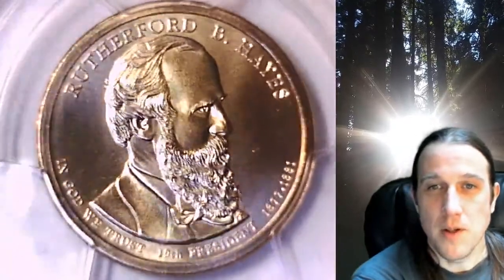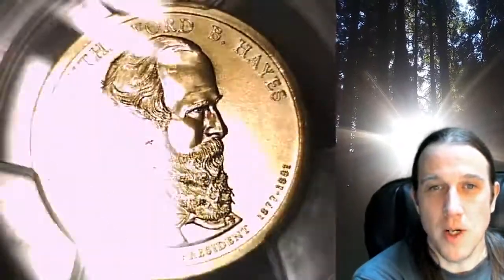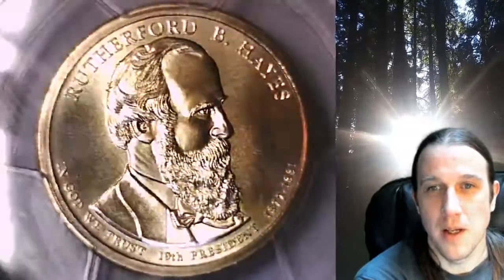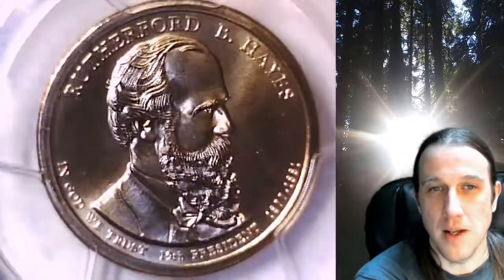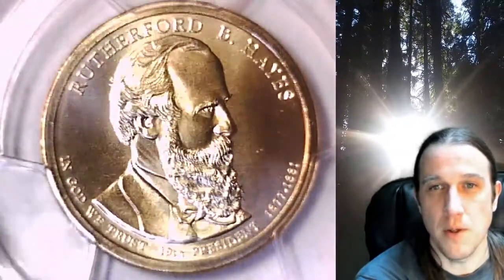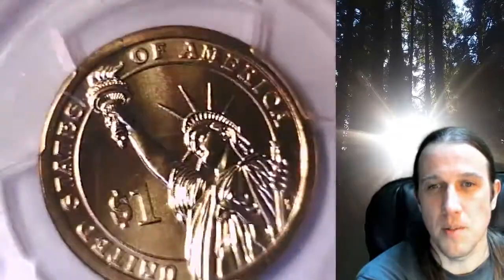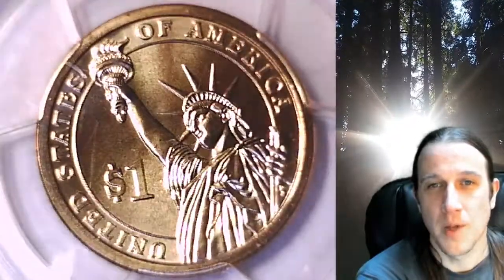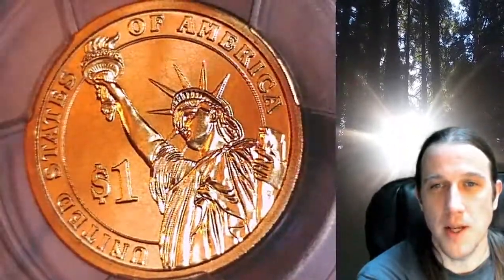Coin Store on Ebay 2011 P Rutherford B. Hayes Presidential Dollar PCGS MS 67 Position A 19963081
Link to Coin featured in Video